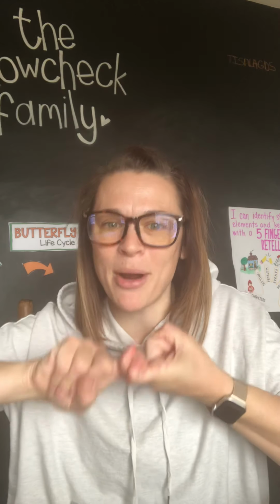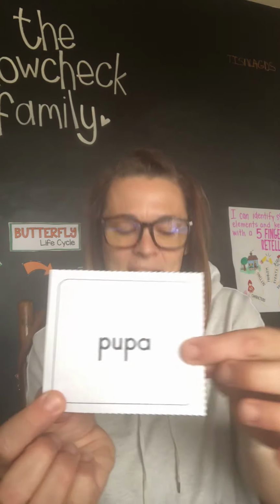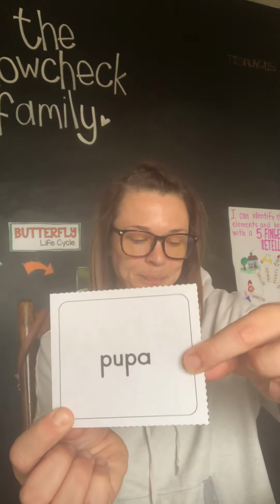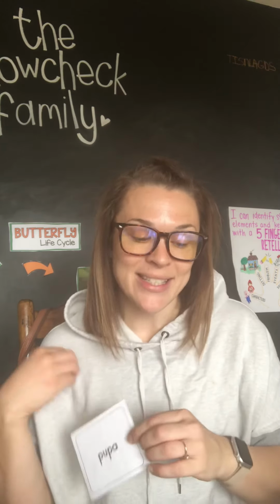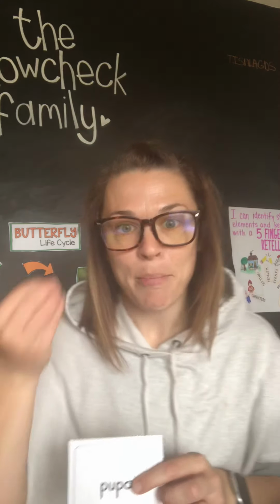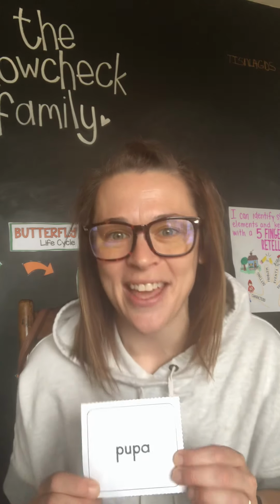Butterfly Vocabulary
Mrs. Kowcheck reviews Butterfly Life Cycle vocabulary terms, definitions and gross motor movements to help you remember each word.